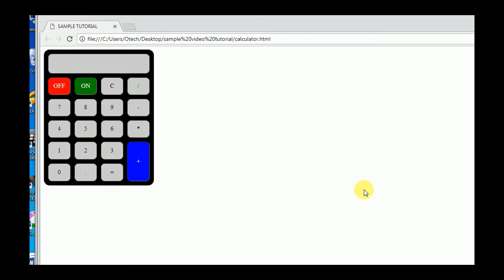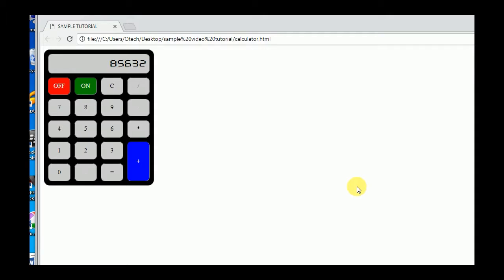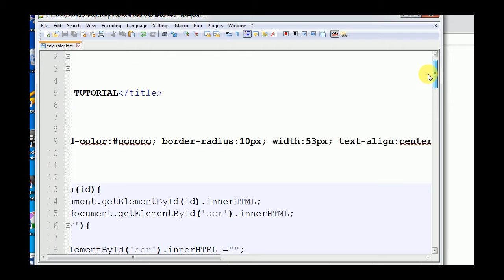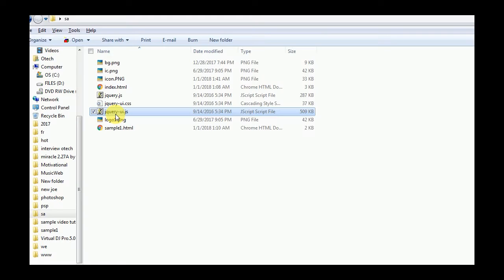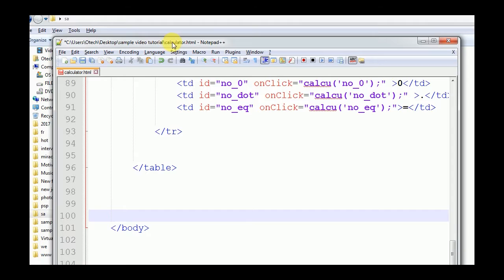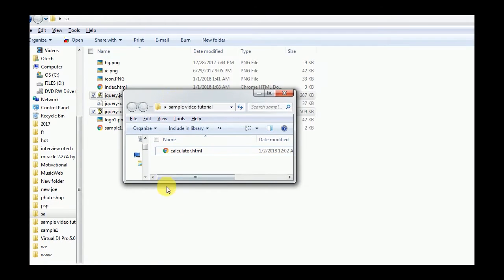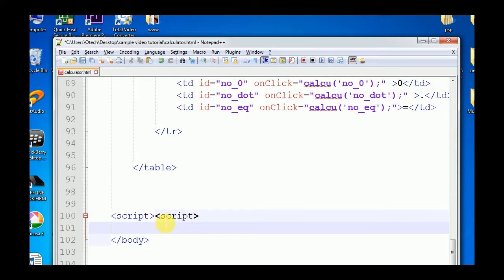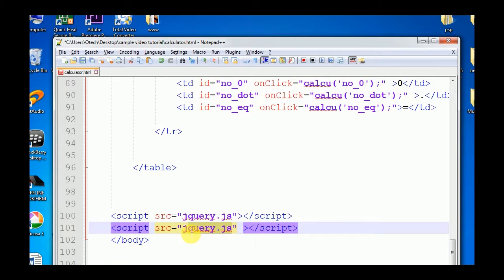HOW TO CREATE AMAZING CALCULATOR USING HTML CSS AND JAVASCRIPT (STEP BY STEP)- OTECH P10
An Amazing Video from otech.com.ng with a step by step procedure on how to develop a calculator using HTML CSS and Javascript and also making it draggable